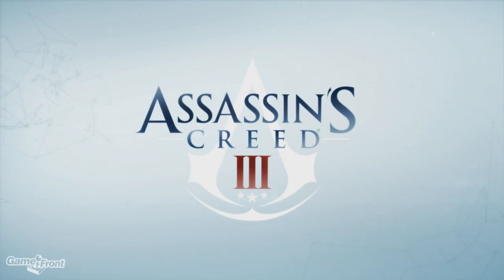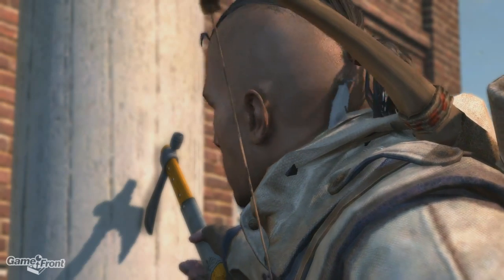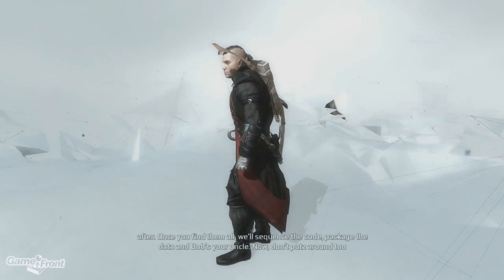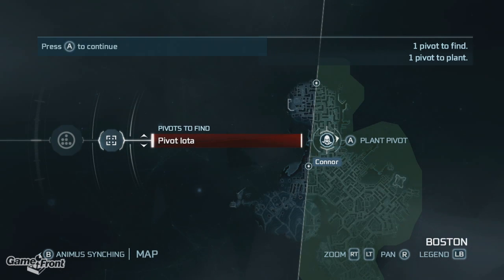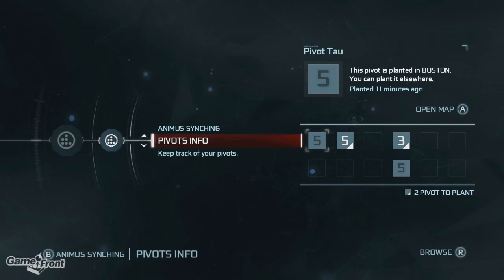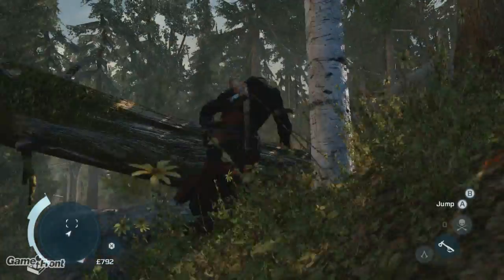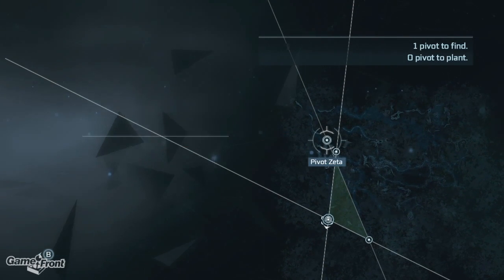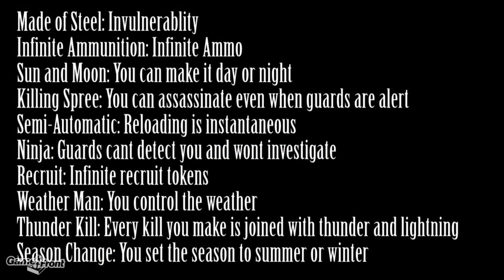Assassin's Creed III (XBOX 360/PS3) - Animus Hacking Side Quest Guide-How to Find Pivots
This is a video guide making some sense out of the post game animus hacking sidequest that has Connor tracking down objects known as pivots, placed by other players, with each pivot found unlocking some sort of cheat code that can be turned on and off from the options menu.